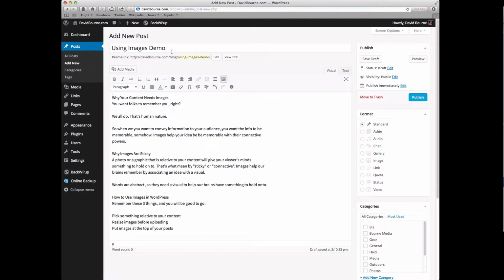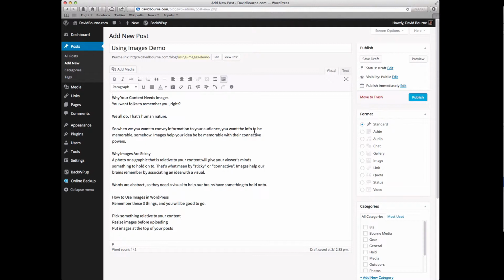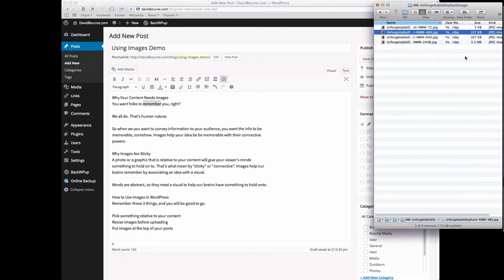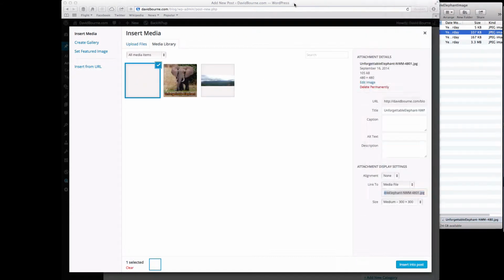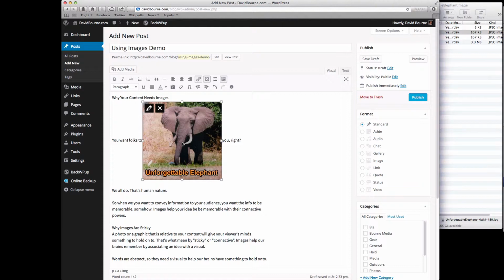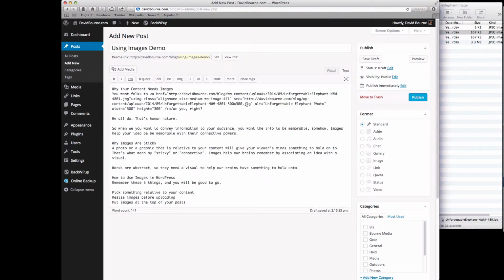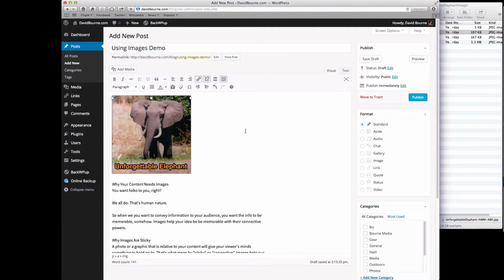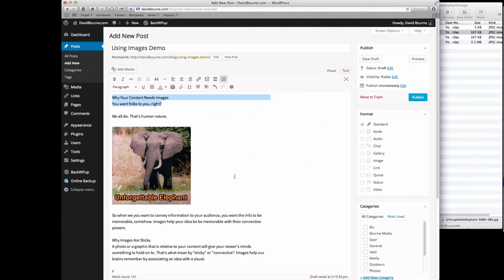Using Images Effectively in WordPress: Website Setup Series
Using Images Effectively in WordPress:
for more of the Website Setup Series.